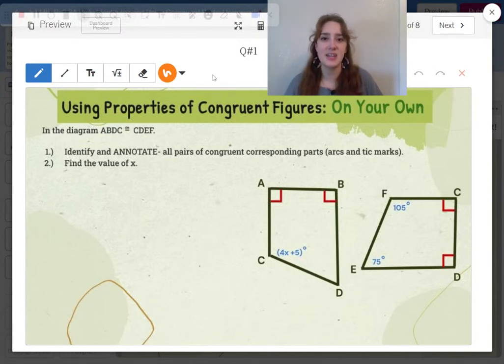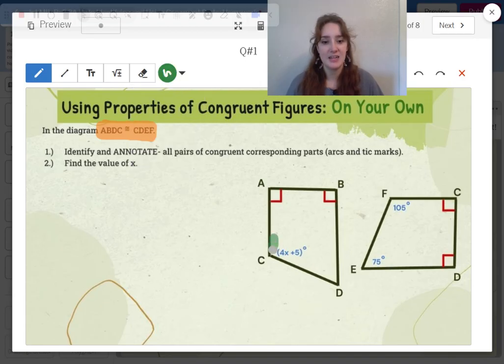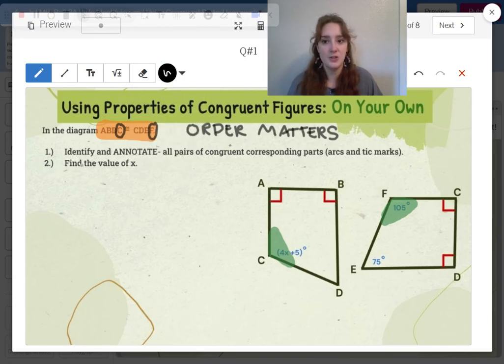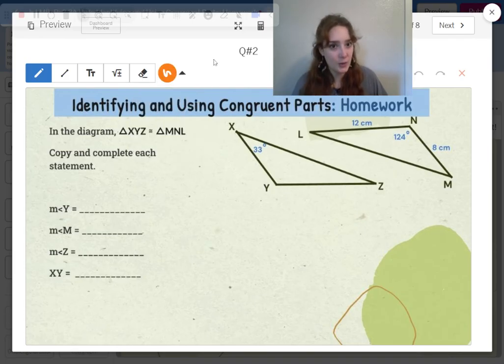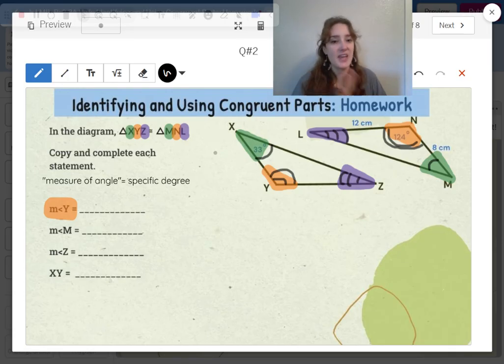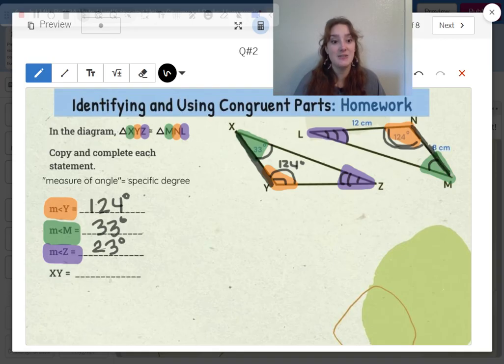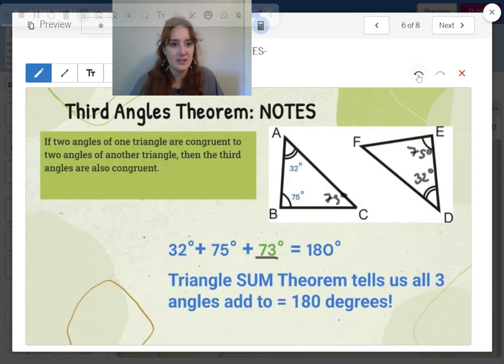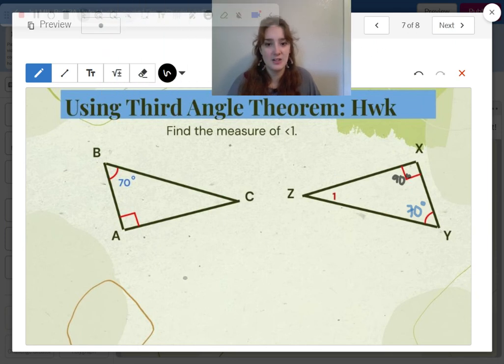Int Mth B: 2.3A Hwk: Identifying and Using Congruent Parts for a figure and 3rd triangle sum theorem